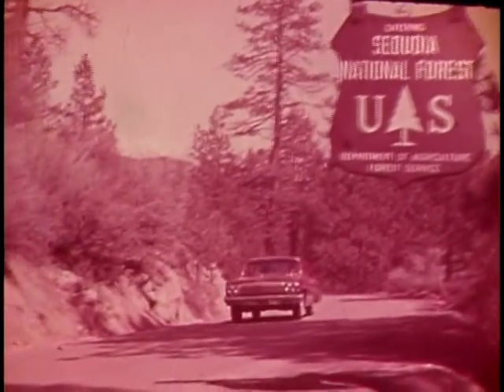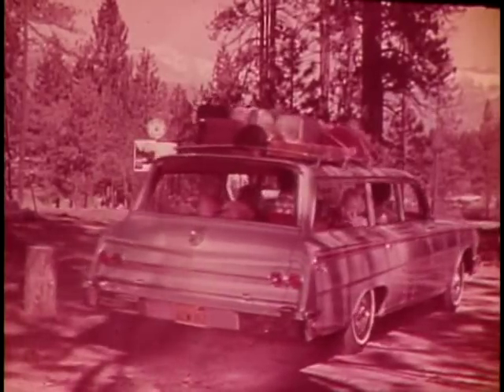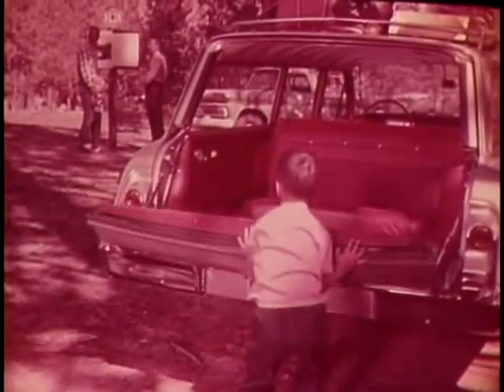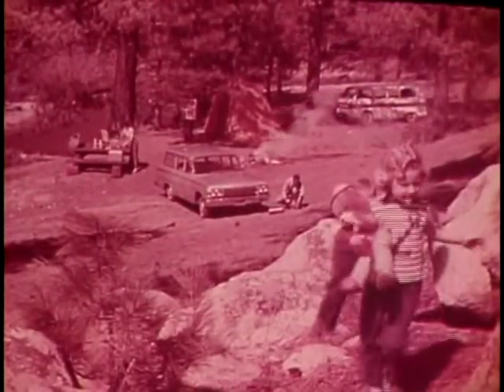1960s car commercials -Buick Wildcat, Chevy Nova II Coup, Chevy Impala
Transfered from 16mm. Purchase full real of all the original prints at our Ebay